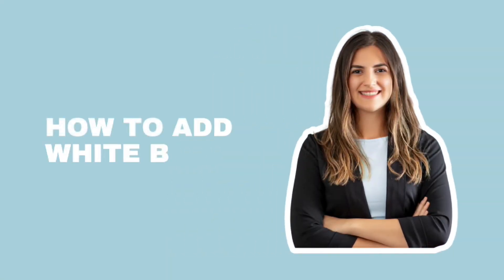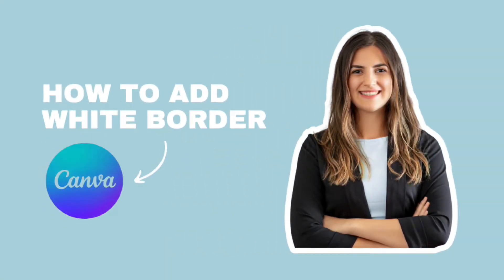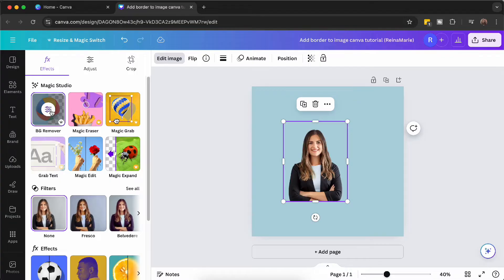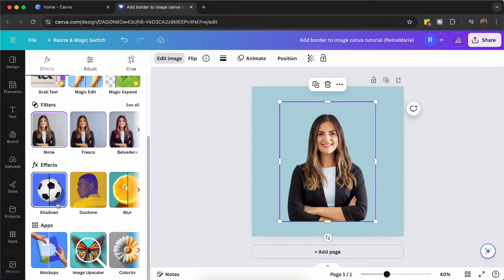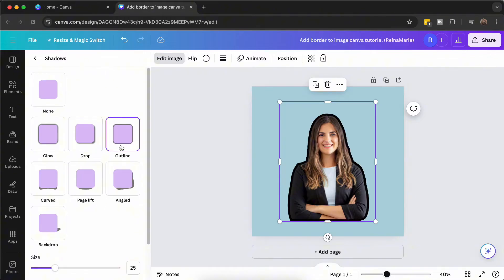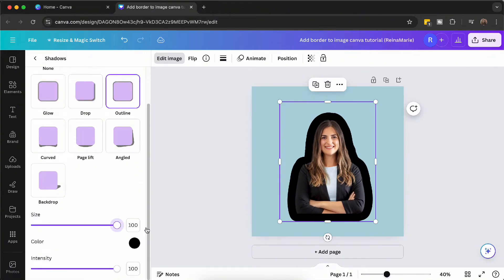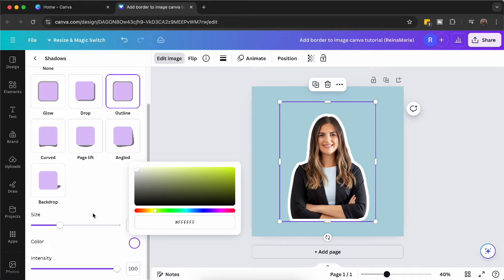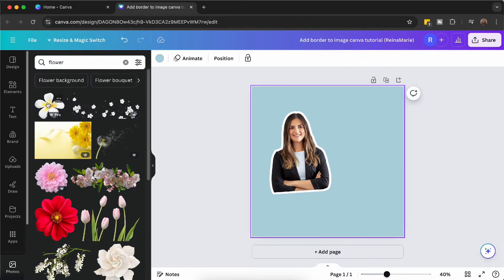How To Add White Outline To Image In Canva In 3 Steps!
Want to add a white border or outline to your Canva image? This quick tutorial shows you how to easily add a border to any image in just a few clicks. No design skills needed!